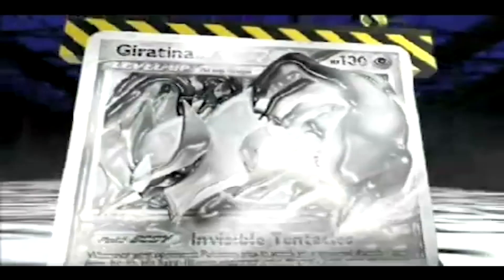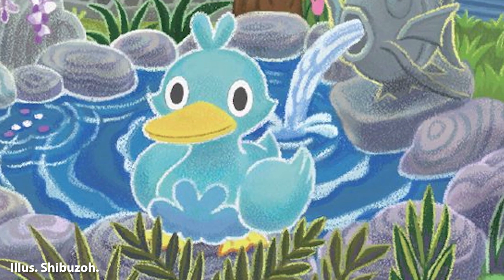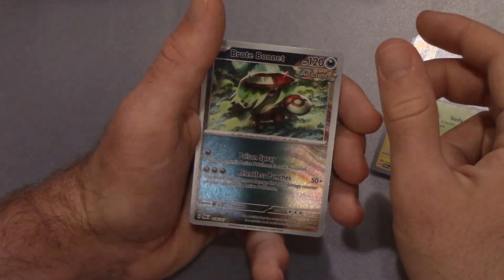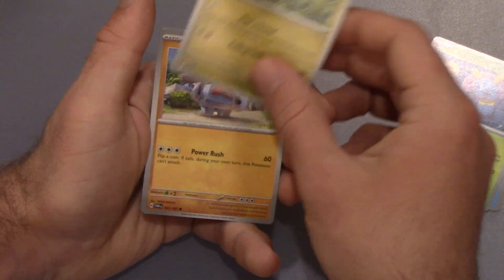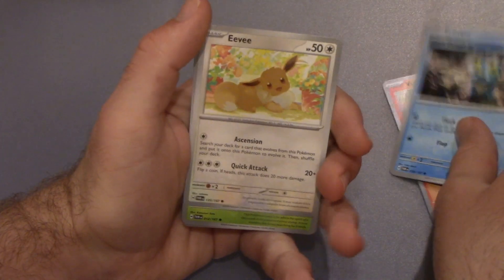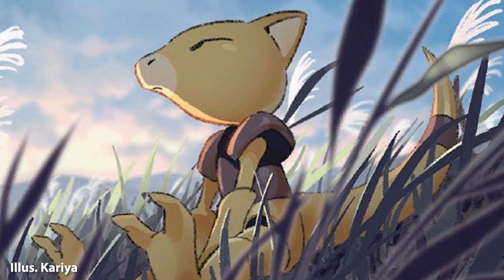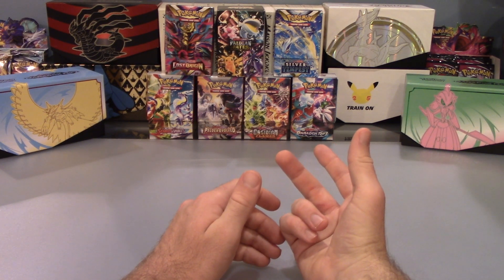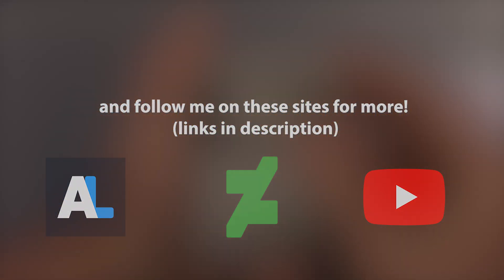Chasing Commons Pilot: Twilight Masquerade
I’ve been a longtime fan of the Pokémon TCG, going all the way back to the Platinum days, and can say with certainty that the TCG has never been in a stronger place than it is now. It’s an exciting time to be both a collector and a fan of the franchise at large. While everyone’s got their eyes set on the higher value chase cards of the newer sets, there’s a veritable feast of outstanding artwork hiding in the bulk that is just as deserving of people’s attention. Thus, I’ve made it my mission here to explore not only the many amazing cards that we take for granted, but also the talented artists that help to bring them and the TCG as a whole to life.

Hello to the whole two people that will read this! What started as a joke two years ago has now (hopefully) turned into another series and more content for y'all. As I mentioned in that last paragraph, I've been a long-time fan of the Pokémon TCG and its always been my (pipe) dream to have my own print one day. I absolutely love the artwork on each of the cards, and find it a bit of a shame that so much of the YouTube side fandom is focused on pulling hits and investing. Well, they say you should be the change you want to see in the world, so I decided to create a pack-opening video the way I'd want it to be done. A friend of mine also sent me a video of someone he knew from high school pulling packs and looking kinda miserable while doing it, so I bet that I could make a better pack opening video by myself. I let y'all be the judge of that. I originally intended this to be Ep. 1, but then due to life obligations and procrastination it ended up taking two months to produce. I promise I'll do better with future uploads. There's also a couple small tweaks I want to make, mostly with my camera setup before going live with the true start, so consider this a pilot episode with Ep. 1 hopefully dropping later this month once I get my hands on a Shrouded Fable box. Anyway, hope you enjoy!

Chapters:
0:00 Intro
0:43 Promo
1:16 Pack 1
2:02 Pack 2
3:38 Pack 3
4:39 Pack 4
5:49 Pack 5
6:37 Pack 6
7:53 Pack 7
8:50 Pack 8
9:56 Pack 9
11:22 The End (?)
12:22 Bonus Pack
13:29 Outro